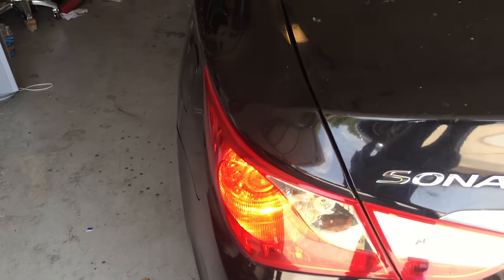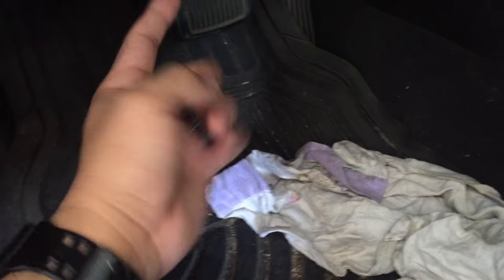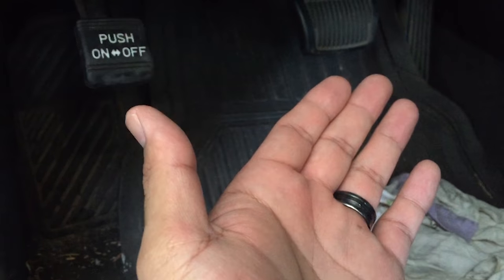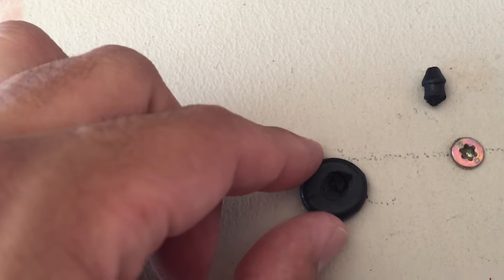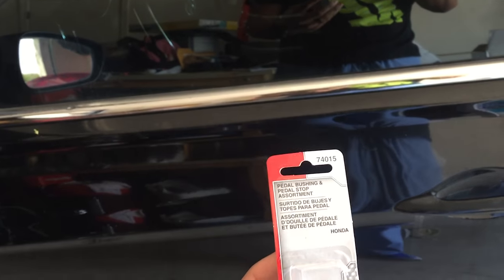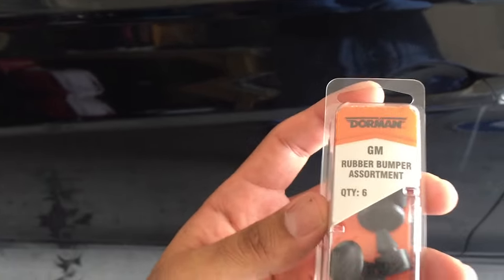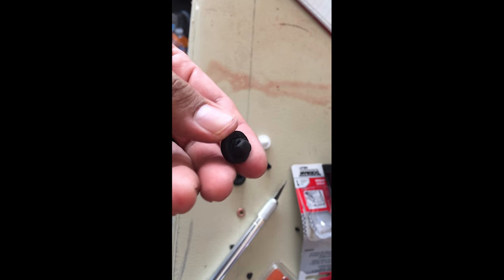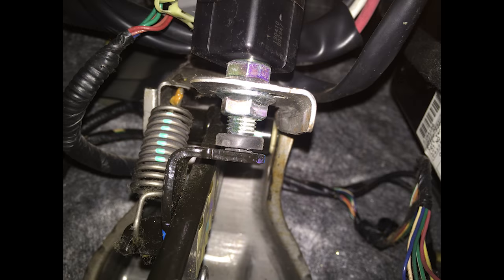Brake pedal switch plunger pad replacement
part# Dorman 74015 brake pedal accelerator stop pad